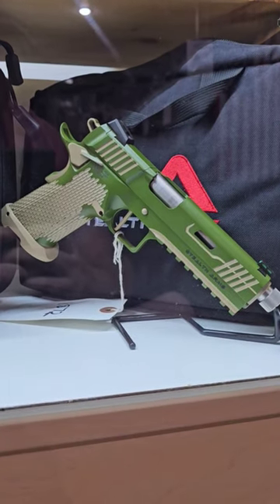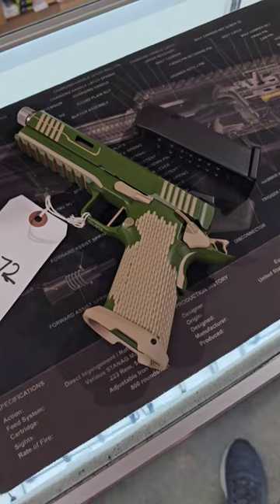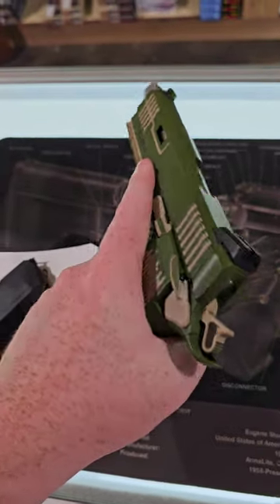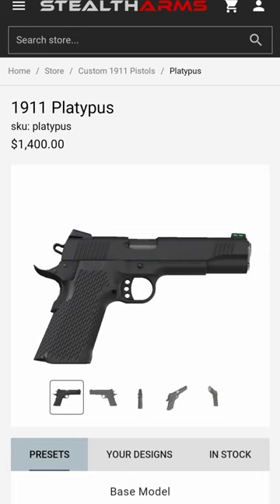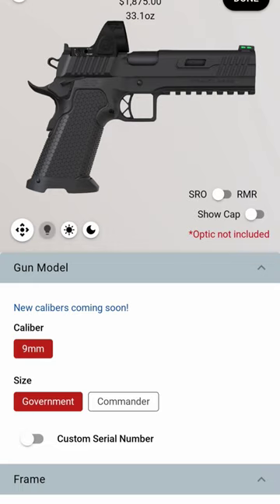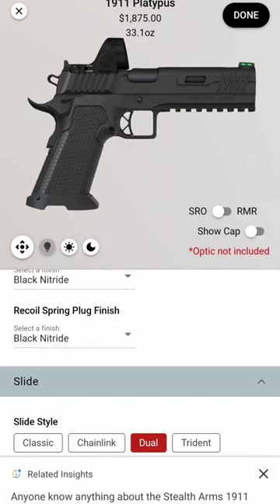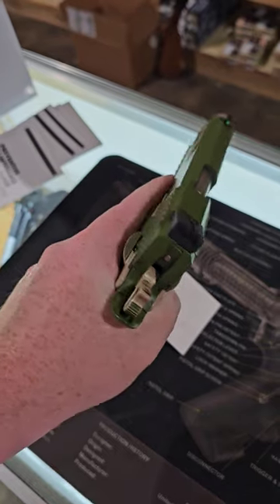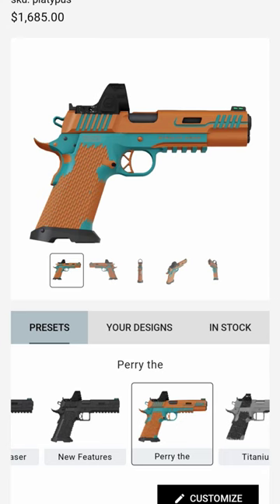The Platypus, My DREAM GUN! @PewTube24 is mean for showing me this!